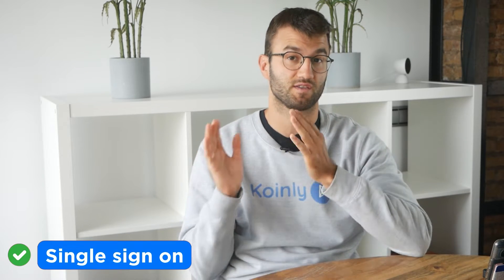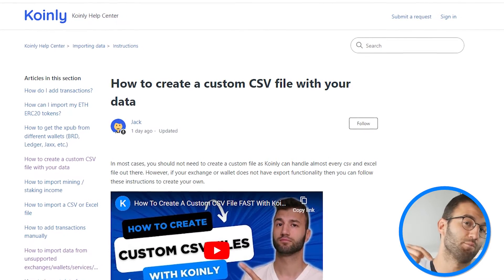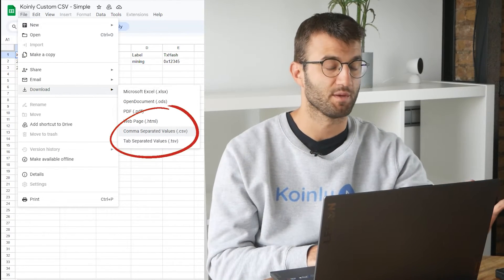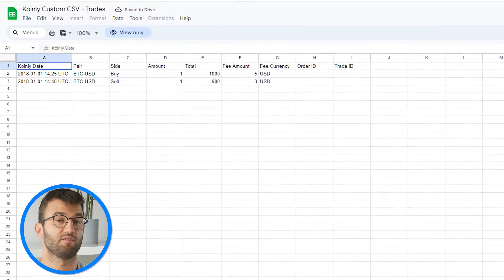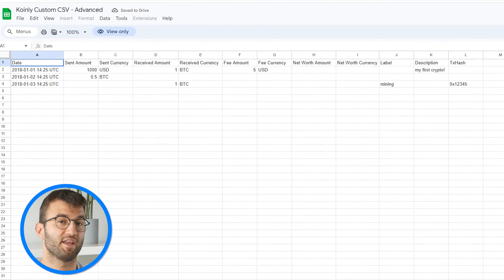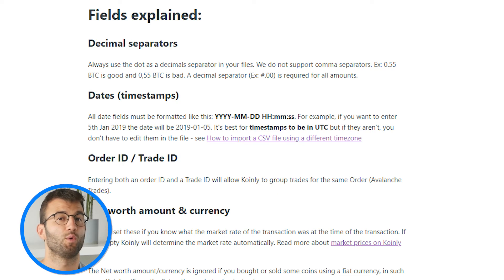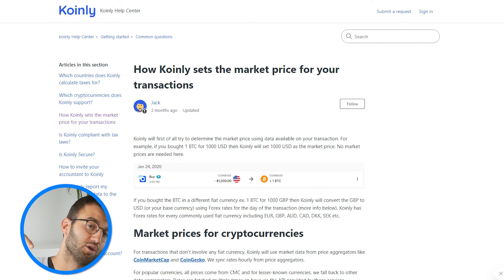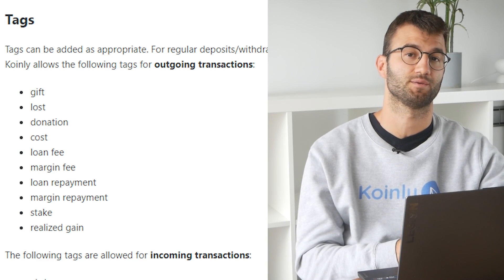How To Create A Custom CSV File FAST With Koinly - 2025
[Read] How to create a custom CSV file with your data